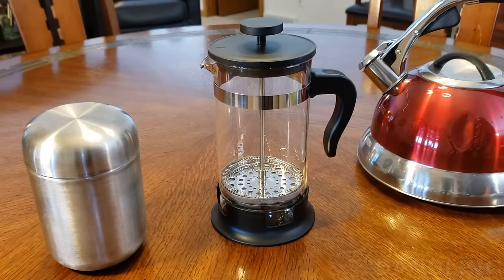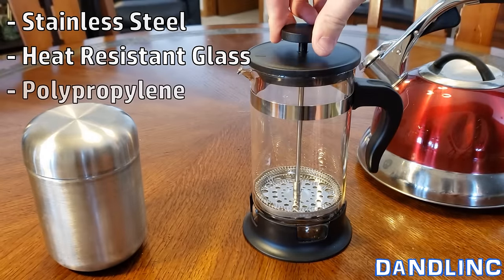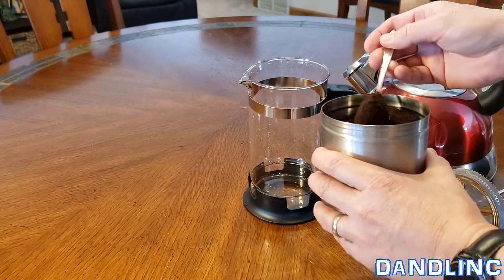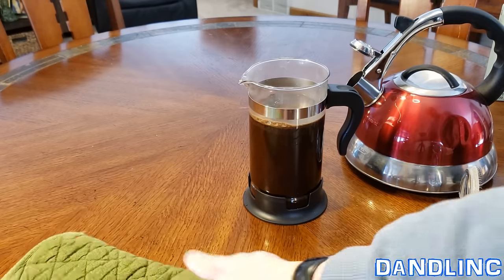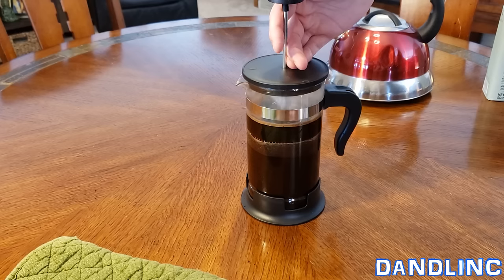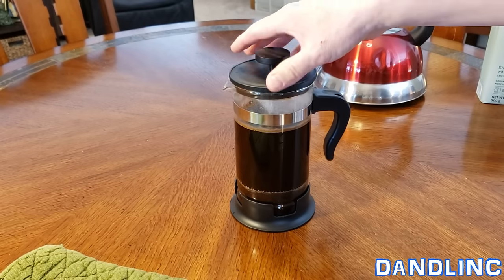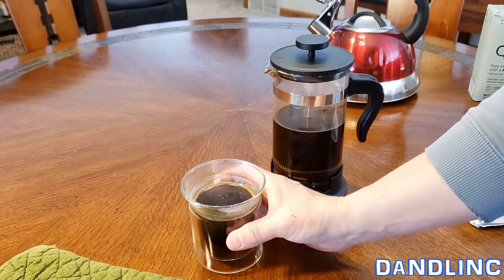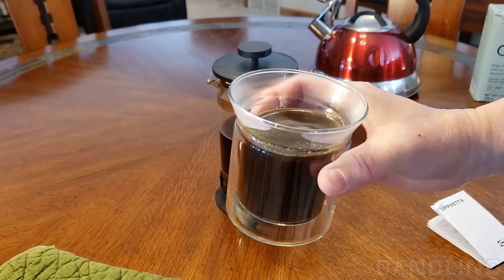Upphetta French Press Coffee Maker (by Ikea)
A simple but effective way to brew AMAZING coffee.  The press creates a wonderful aromatic experience.  This aroma will wake you before the coffee hits your lips!
Avrundad Double Wall Glass